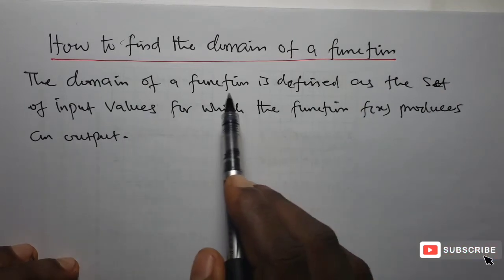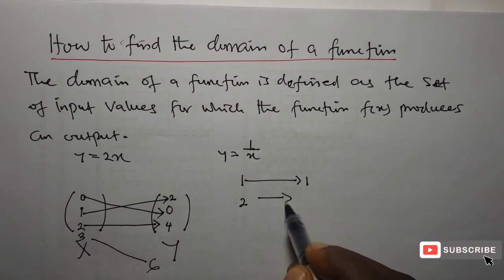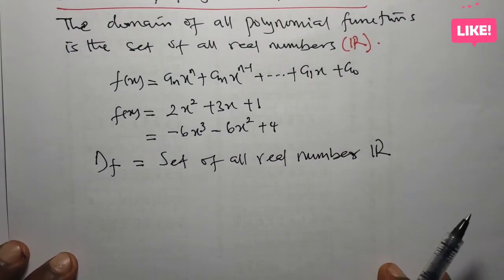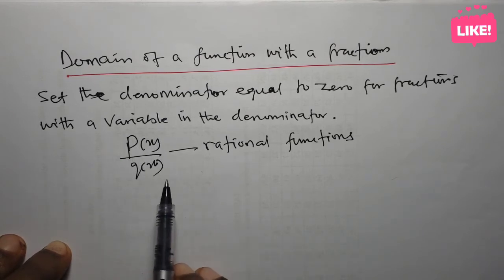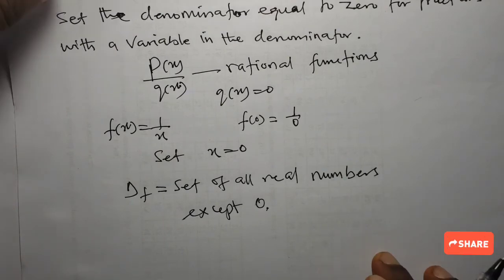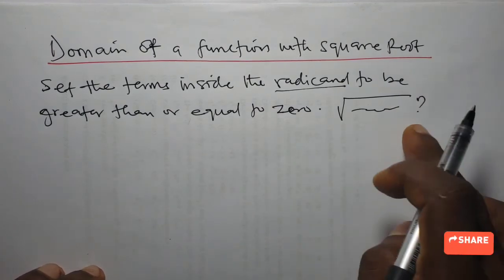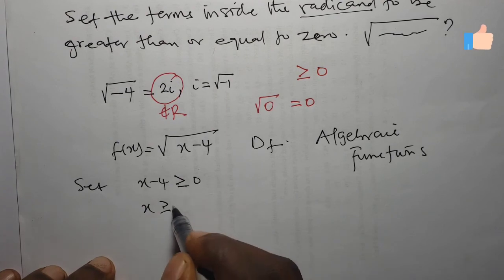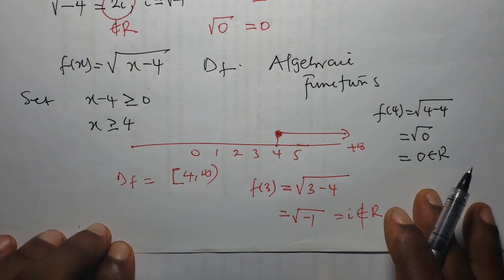How to find the domain of functions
How to Find the domain of functions. In this video, we explain how find the domain of some functions.

The domain of polynomial, rational and algebraic functions have been comsidered.